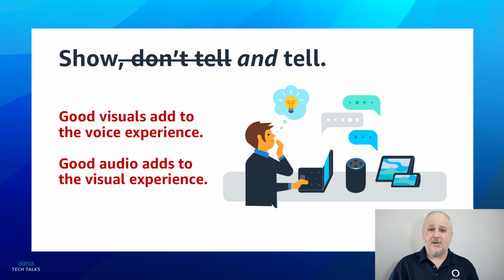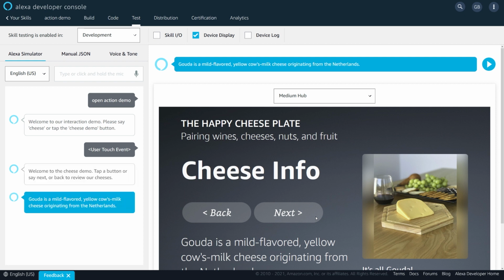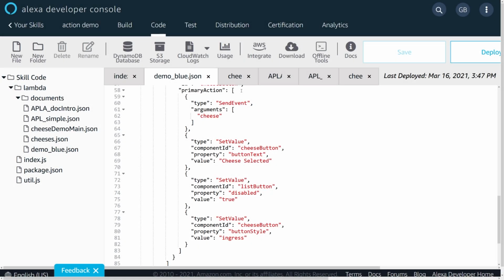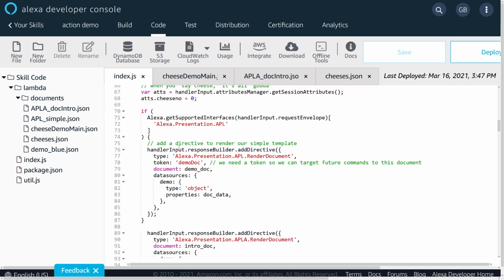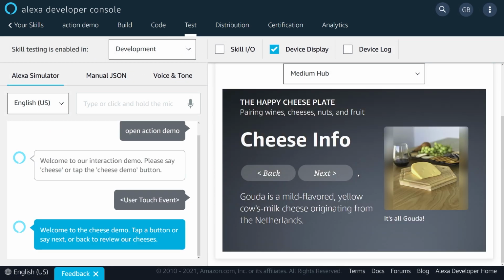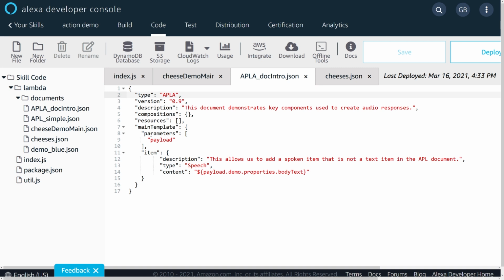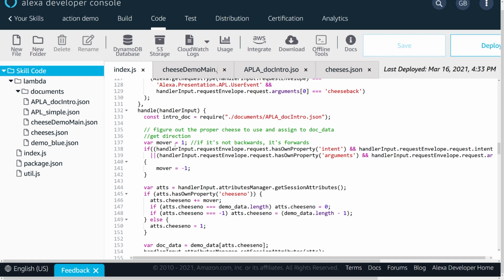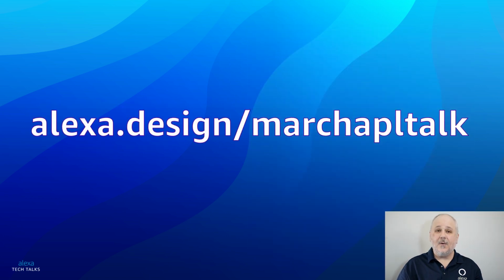Use Alexa Presentation Language to build interactive visuals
Watch Alexa Solutions Architect, Greg Bulmash, demonstrate how Alexa custom skills become more engaging with interactive visuals on screened devices. Learn how to construct interactive elements and then wire them up for voice and touch. [alexa.design/marchapltalk]